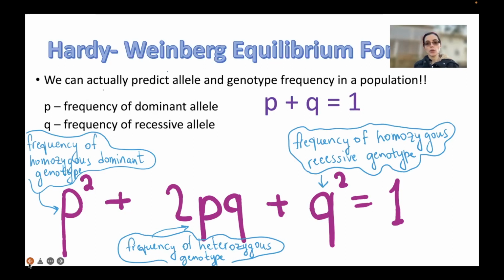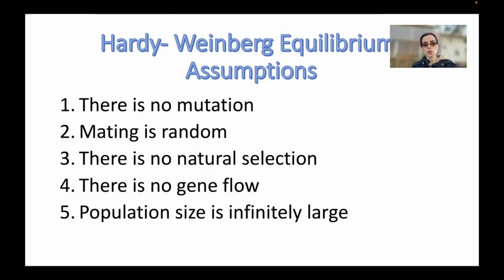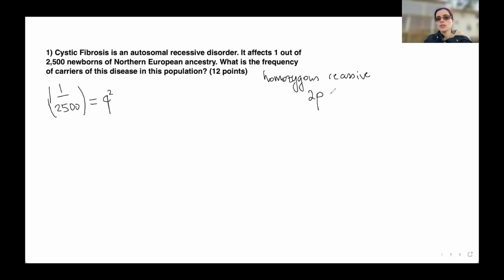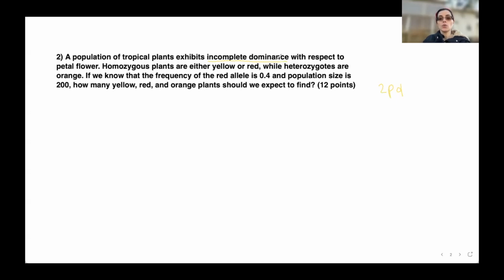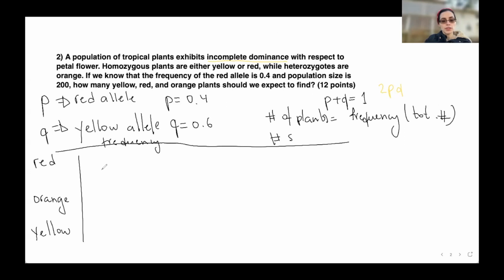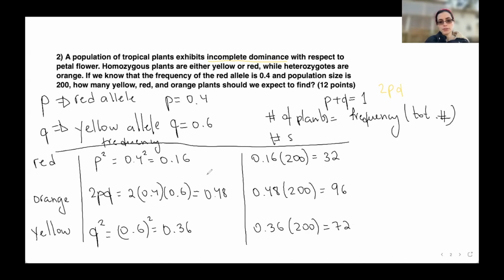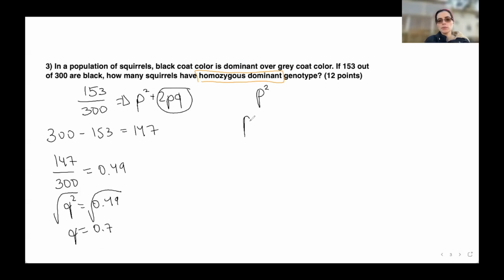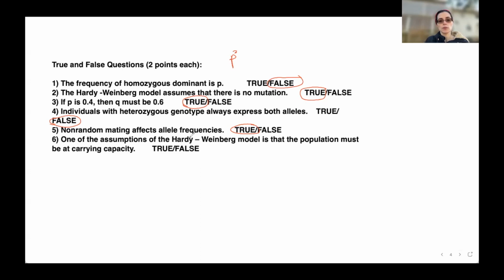Hardy-Weinberg Equilibrium Practice Test Explanation and Practice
Hi! My name is Shula. I tutor biology, chemistry, and algebra. This video is meant to be an additional review and practice for my students and everybody else out there who might find it helpful. For the pdf file of the practice exam, please go
To solve the problems you can print the pdf, or you can view the file and work on a piece of paper! Whichever way you do it, please feel free to use it for your educational purposes!
To learn more about me and what I do, please visit my